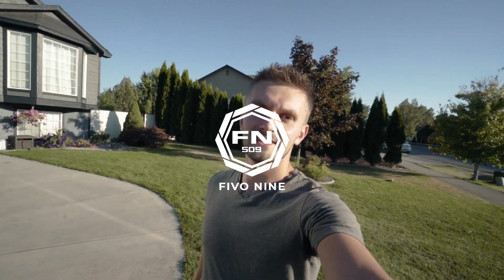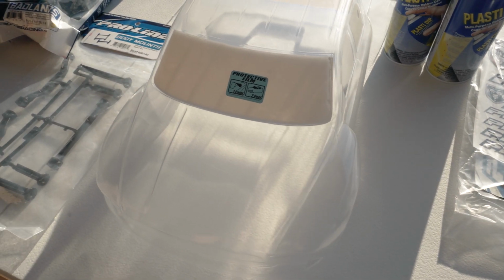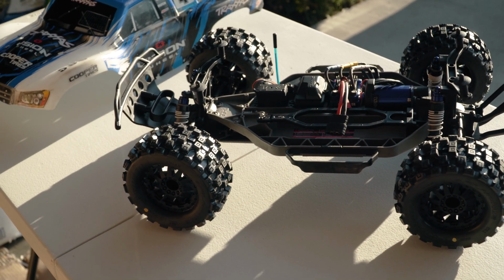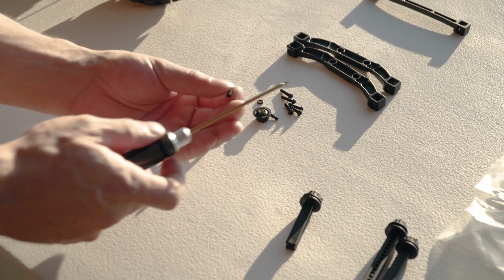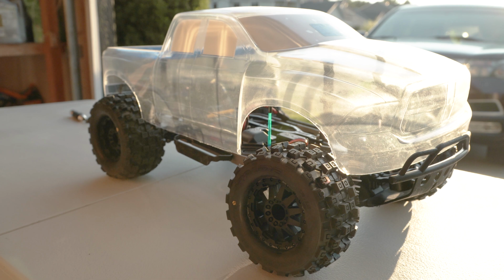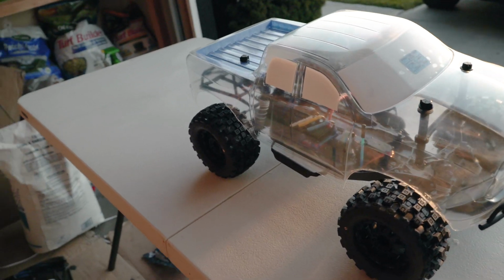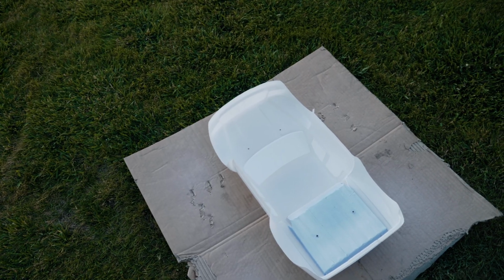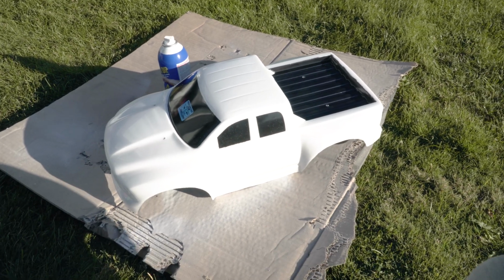Traxxas Slash 4x4 to Monster Slash Ram 4x4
We convert Traxxas Slash to Monster Slash Ram 4x4. We are using the Proline Badlands tires with the Proline Body mount extension and painting the Proline Dodge Ram body with Plasti Dip.